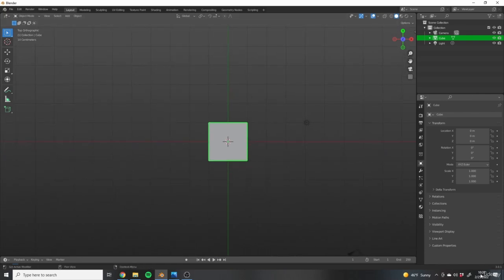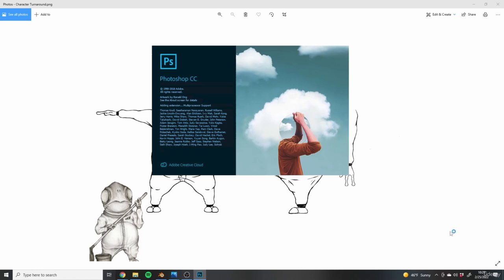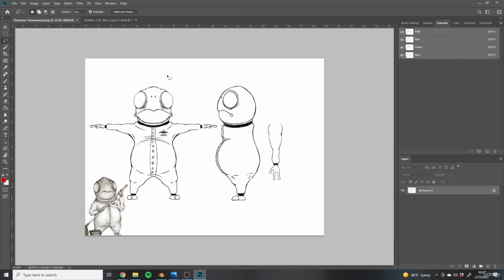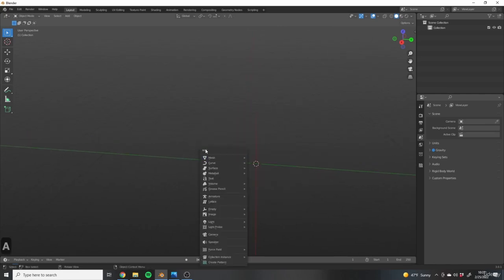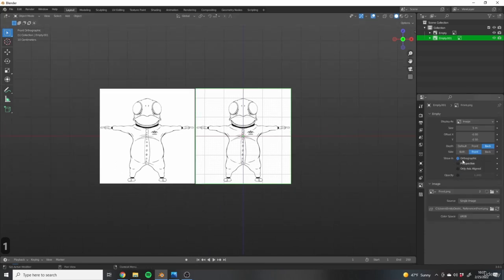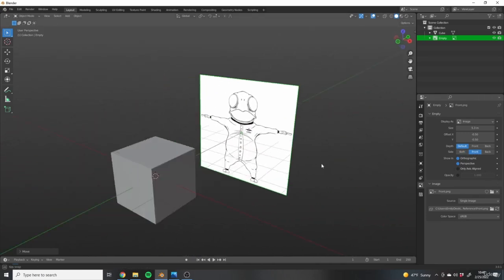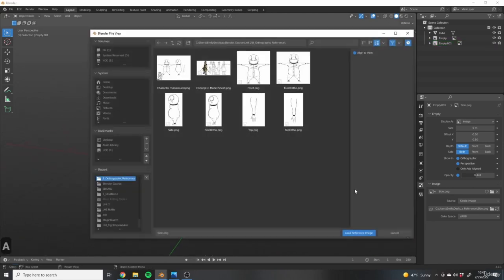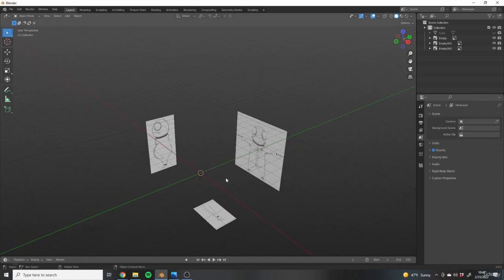(Complete Blender Mega Course - Beginner to Expert) How To Set Reference in Blender (Ch 05) 01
Welcome to 3D Tutorials Zone! In this video, we dive into Chapter 05 Class 01 of the Complete Blender Mega Course - Beginner to Expert, where you’ll learn how to set up and use references in Blender. References are essential for creating accurate and realistic 3D models, whether you're working on characters, environments, or architectural designs. This tutorial will guide you step-by-step through importing, aligning, and using reference images effectively in Blender.

🔥 What You’ll Learn:

How to import and set up reference images in Blender

Techniques for aligning references to your 3D workspace

Tips for using references to guide your modeling process

Best practices for organizing and managing reference images

Learn essential skills for accurate and efficient 3D modeling